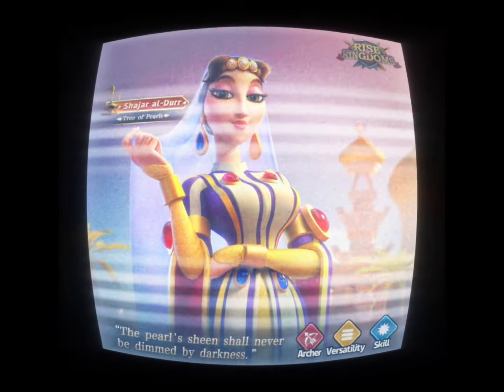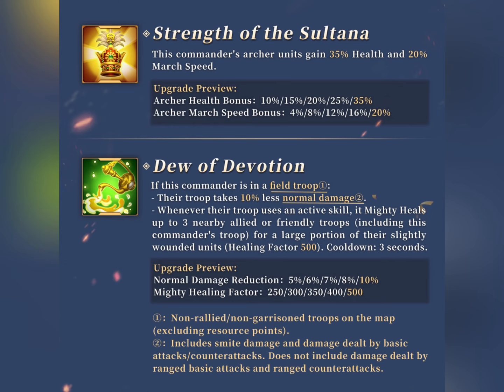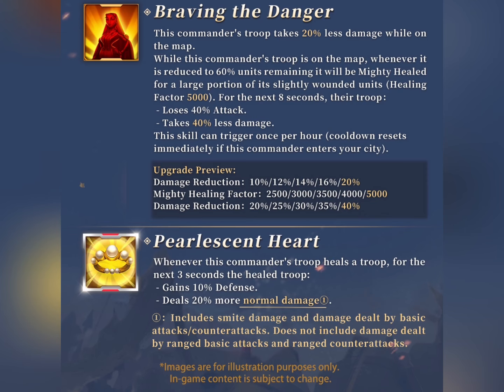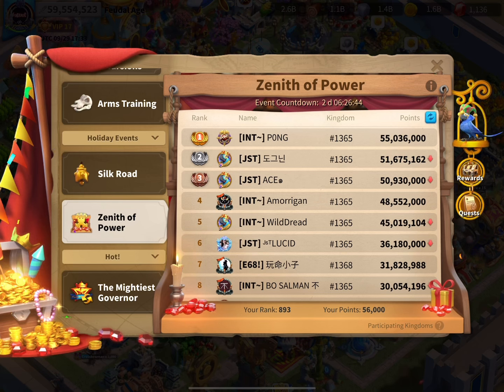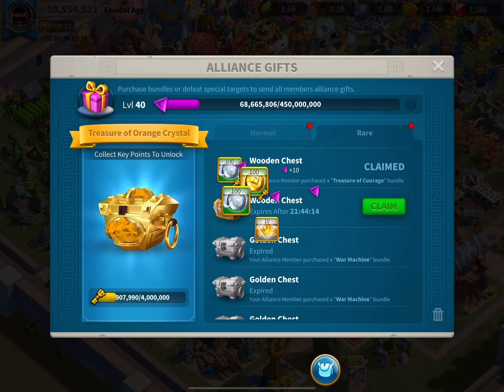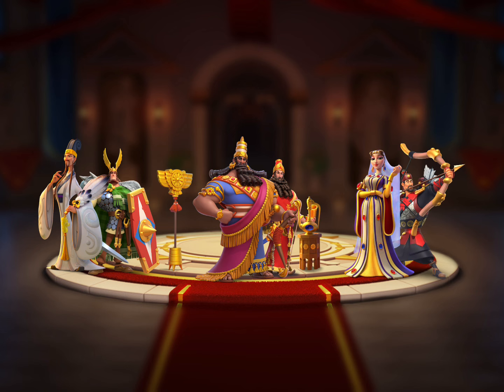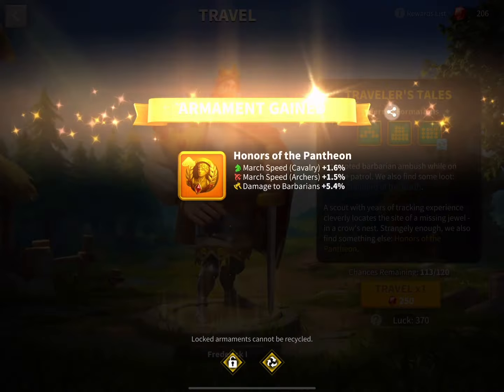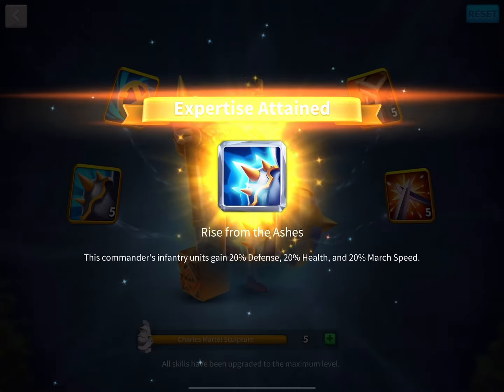Watch This Before You Invest In Shajar al-Durr! (F2P / Low & High Spend) | Rise of Kingdoms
Shajar al-Durr commander guide - Get your heads right!

Timestamps:
0:00 - Intro
0:40 - Shajar's Skills Overview
2:30 - Who Should Invest?
3:12 - Best Archer Marches (Updated)
4:45 - Small Advice
5:50 - Bonus Clip

Your feedback means a lot and helps the channel enormously :)

Cheers,
𝒟𝒶𝒹𝒹𝓎 𝐹𝓊𝓇𝒾𝑜𝓊𝓈